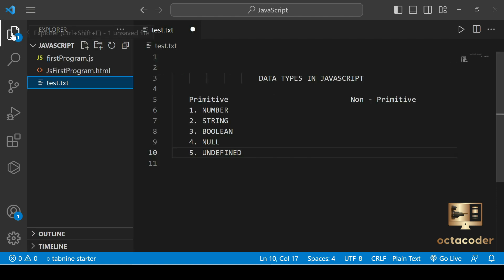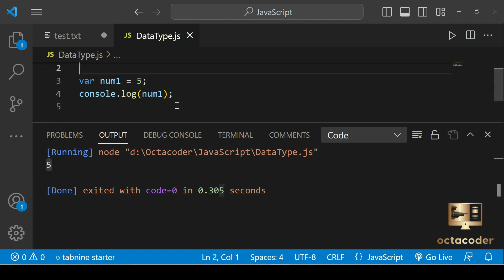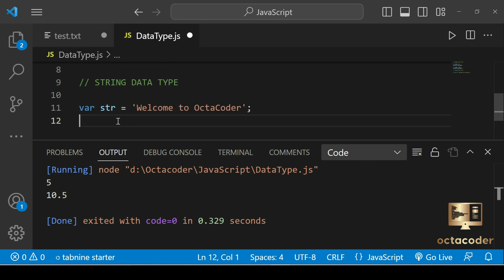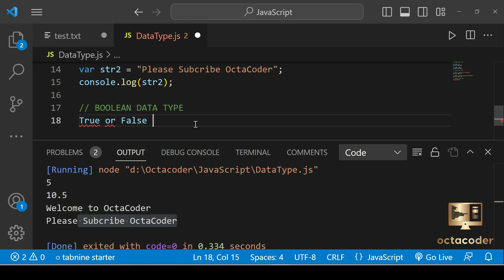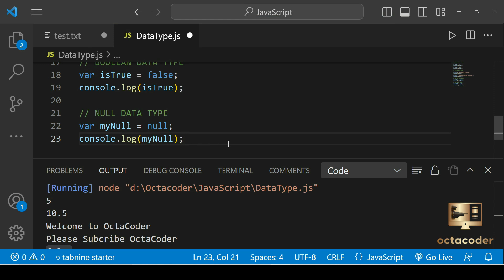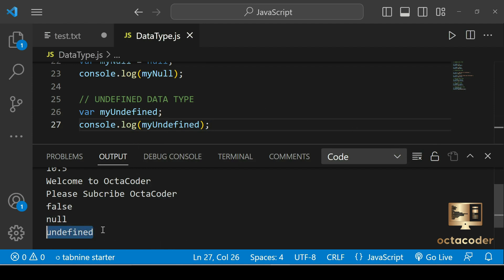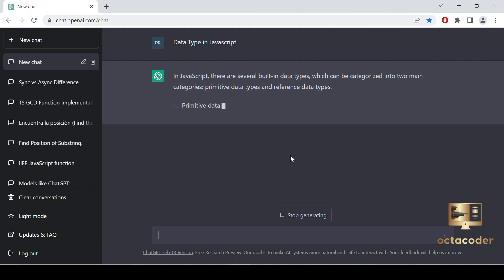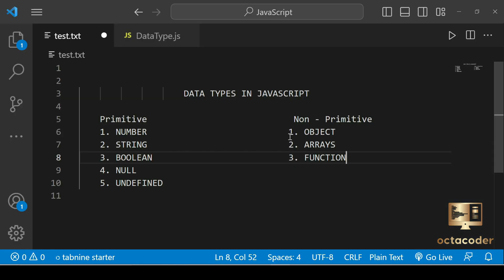JavaScript Data Types: A Beginner's Guide to Primitive Types | ChatGPT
Hello Guys,

Welcome to OctaCoder!

Are you looking to master JavaScript data types? In this tutorial, we'll take a deep dive into the world of data types in JavaScript. Specifically, we'll focus on primitive data types and explain them with practical examples. By the end of this video, you'll have a clear understanding of JavaScript data types and their usage